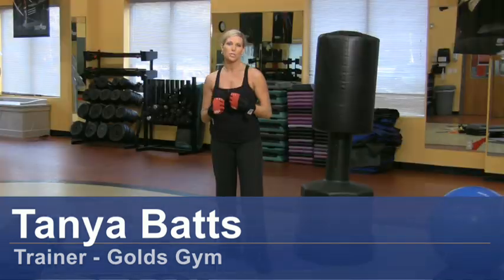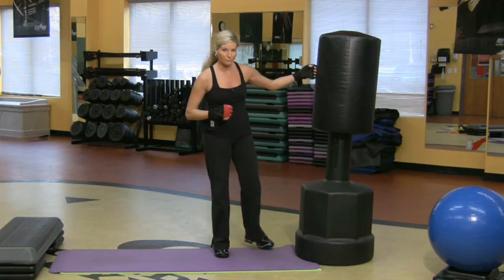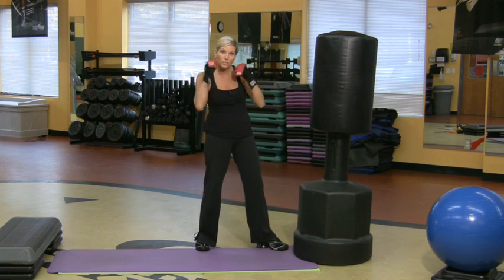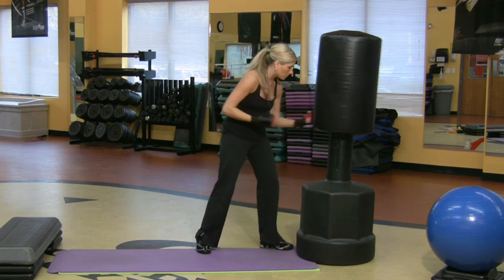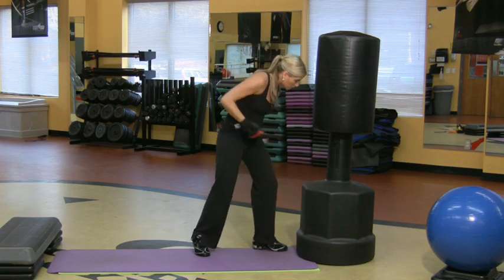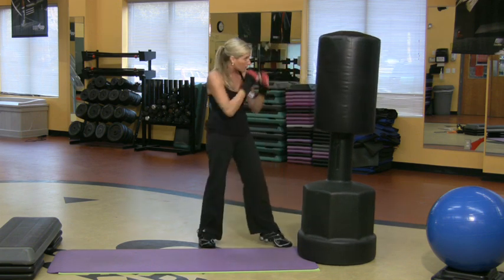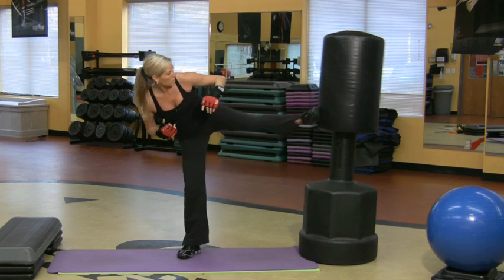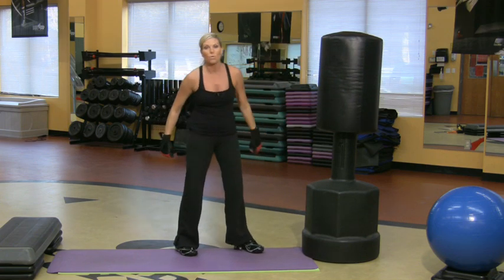Exercise Equipment : How to Use a Punching Bag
To use a punching bag, you want to stand as if you're really going to fight somebody. Workout on a punching bag with tips from a certified personal fitness trainer in this free video on exercise equipment.

Bio: Tanya Batts has been a certified personal fitness trainer for more than 11 years.